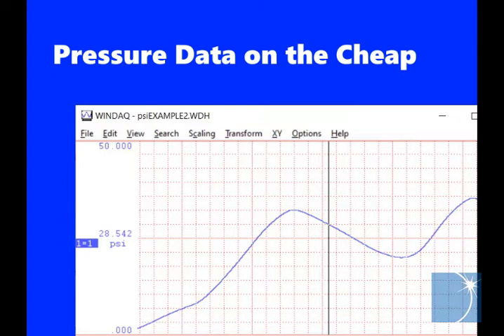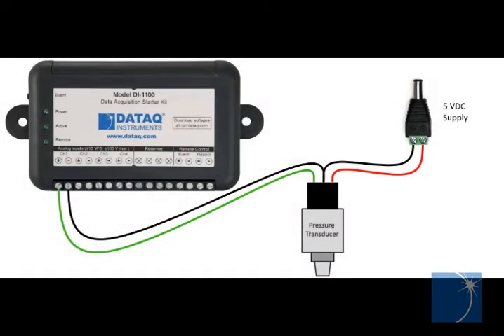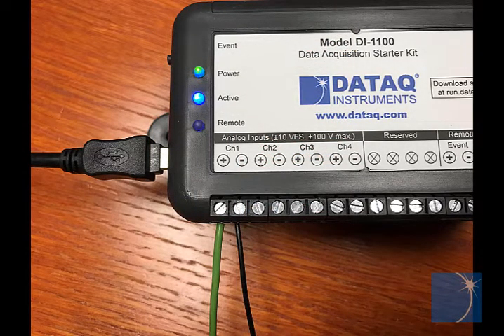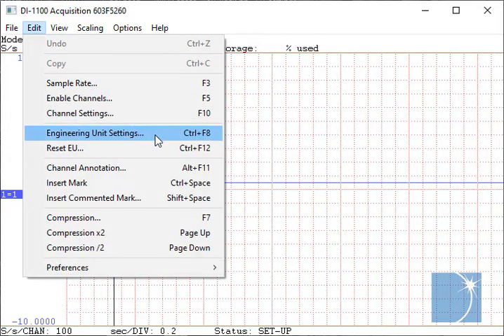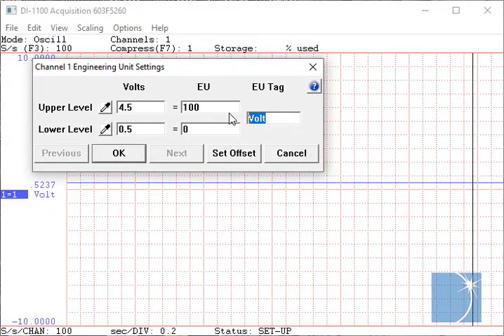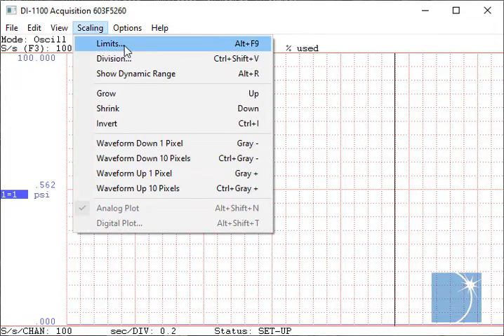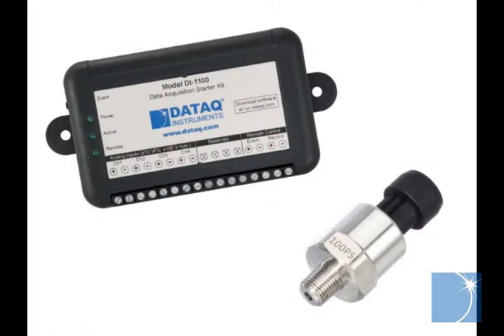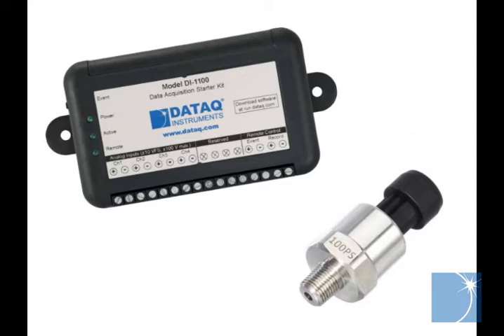Easy Low Cost Pressure (PSI) Data Logger System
In this tutorial we demonstrate how to acquire pressure data using an inexpensive DI-1100 data acquisition instrument, and a 0-100 psi pressure sensor.

While the DI-1100 lacks the pinpoint precision of more expensive instruments like the DI-2108-P, it does a fine job of showing pressure trends and the rate of change over time.

and the pressure sensor used in the demonstration

See the DI-2108-P, with 16-bit resolution and a 0-5V unipolar measurement range